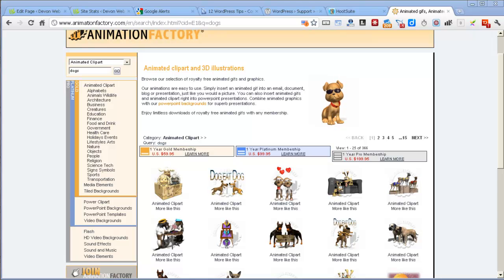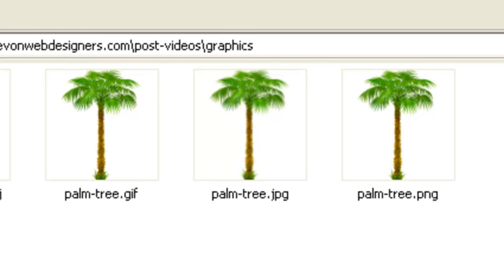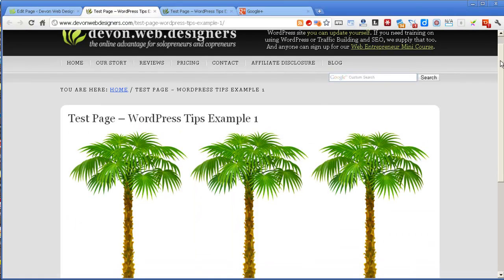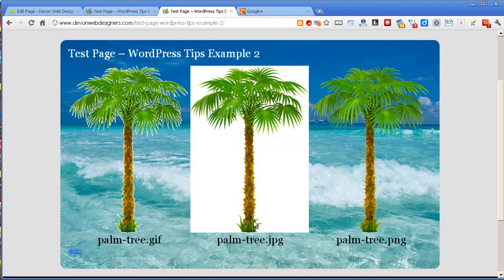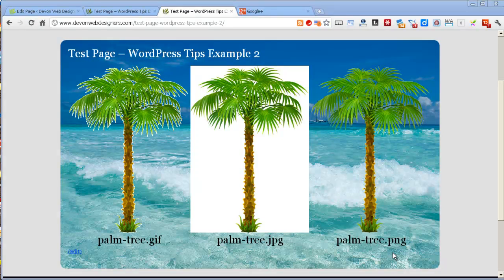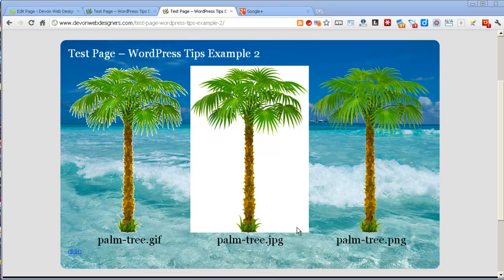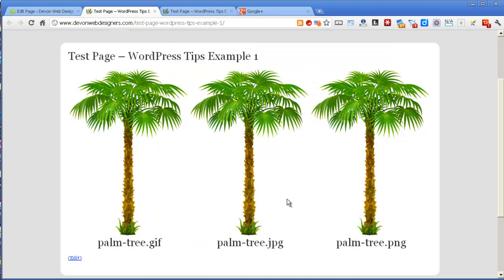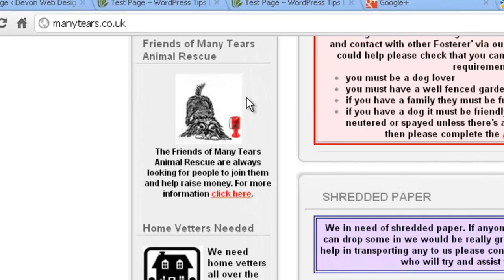Jpg Vs Png Vs Gif - What's The Difference Between Image Formats?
- Tutorial on the practical difference between three types of image format - jpg, png and gif